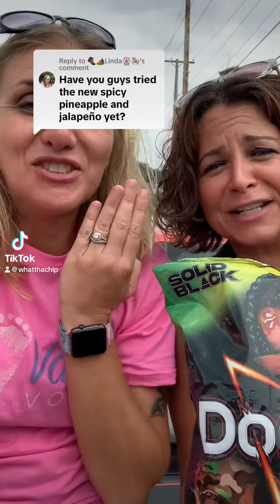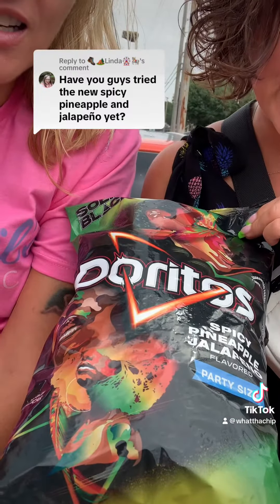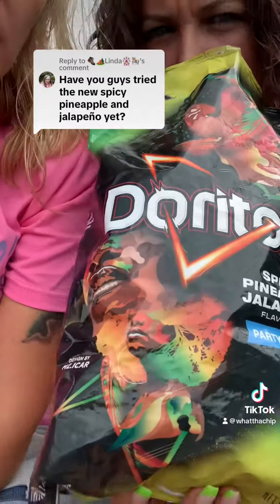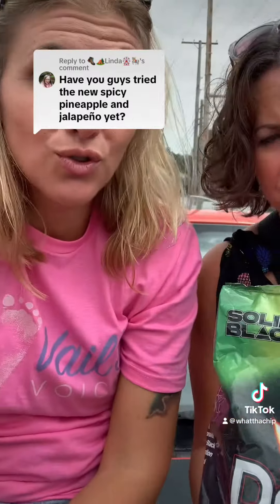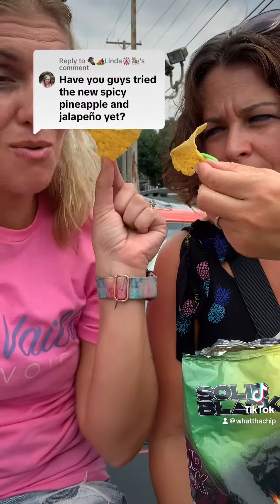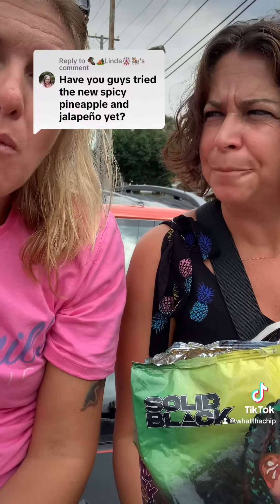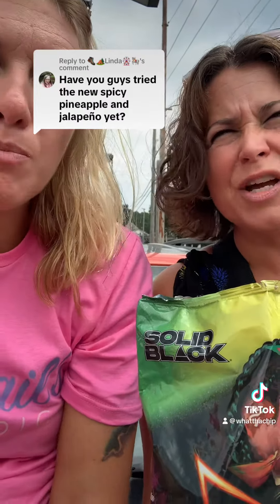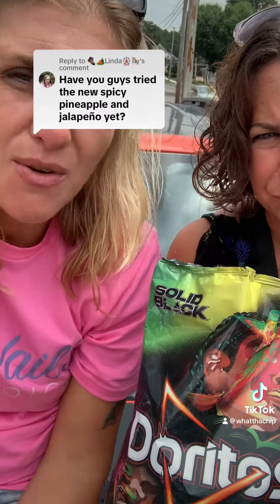Doritos pineapple Spicy Jalepeno @doritos #spicy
Doritos pineapple Spicy Jalepeno ​⁠ #spicy solidblack chips food foodie eatingchips viralfood snack chipreview tastetest fypシ゚viral @doritos